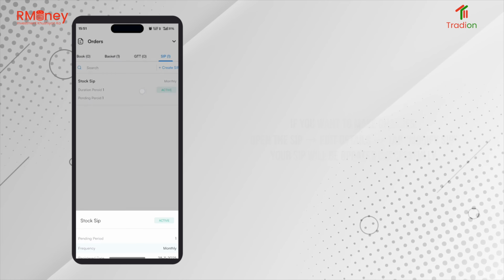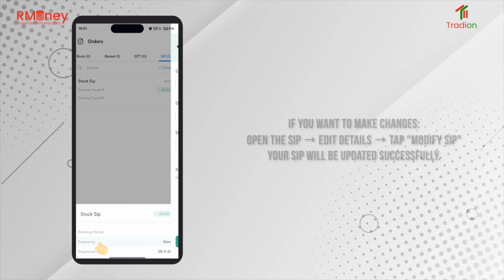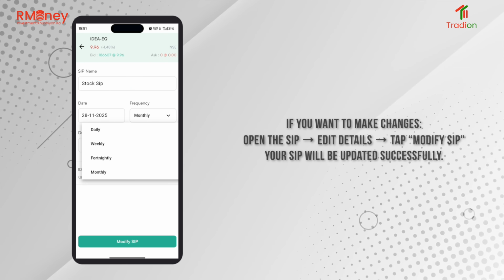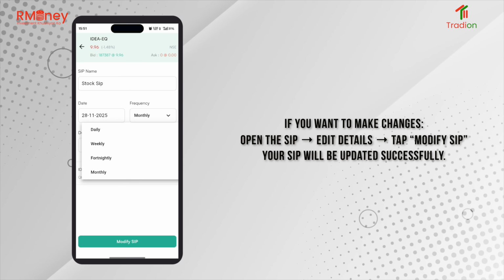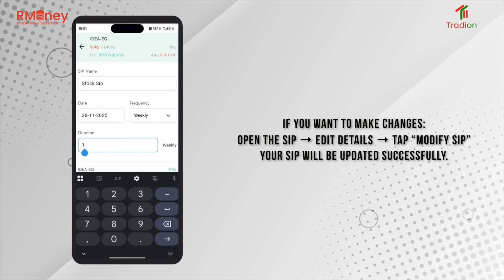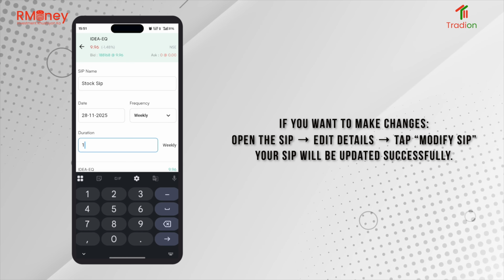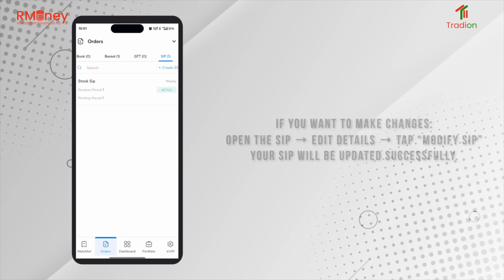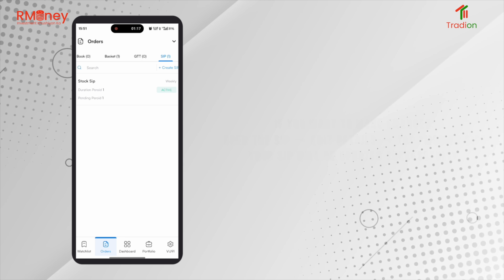Tradion | How to Create a Stock SIP in RMoney?